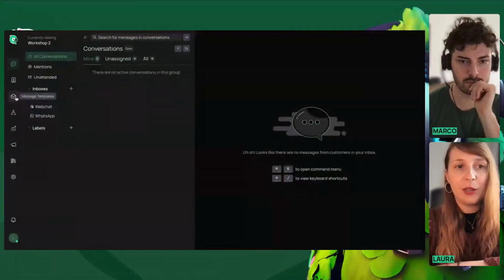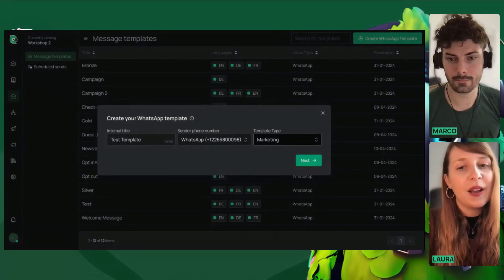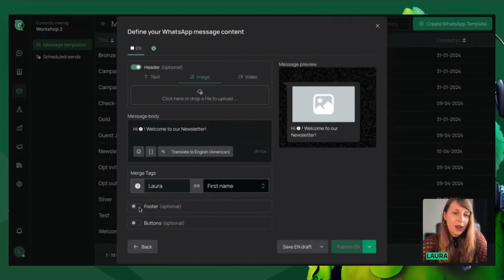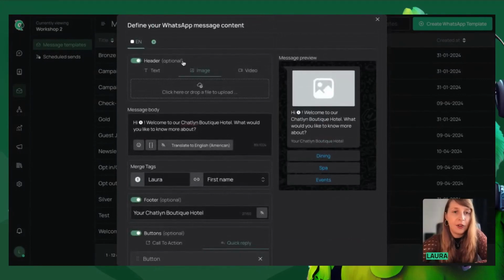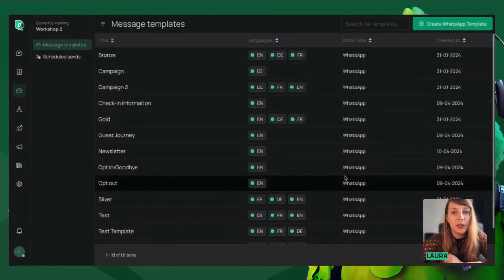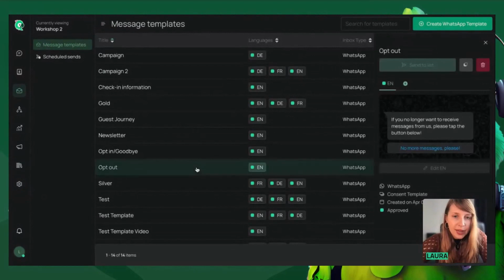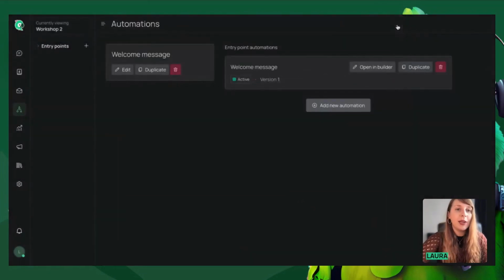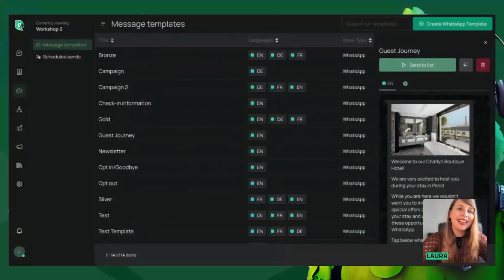Unlocking Engagement: Mastering WhatsApp Newsletters & Templates with chatlyn (10th April Webinar)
About
Join us for an exclusive webinar, "Unlocking Engagement: Mastering WhatsApp Newsletters & Templates with chatlyn," designed for businesses aiming to elevate their communication strategy. In this interactive session, our customer success team will dive deep into the art and science of leveraging WhatsApp, one of the most powerful messaging platforms, to create engaging newsletters and templates. Whether you're an existing chatlyn client or interested in exploring innovative ways to connect with your audience, this webinar is your gateway to mastering personalized communication at scale.

Discover how chatlyn's cutting-edge features can revolutionize the way you interact with your clients. Learn the ins and outs of building effective WhatsApp newsletters, segmenting recipient lists for targeted campaigns, and creating templates that resonate with your audience. This session will equip you with the knowledge and tools to harness the full potential of WhatsApp Business Accounts and chatlyn's omnichannel capabilities for unparalleled customer engagement.

Don't miss this opportunity to transform your digital marketing strategy, enhance customer satisfaction, and drive conversions. Reserve your spot now and step into the future of business communication